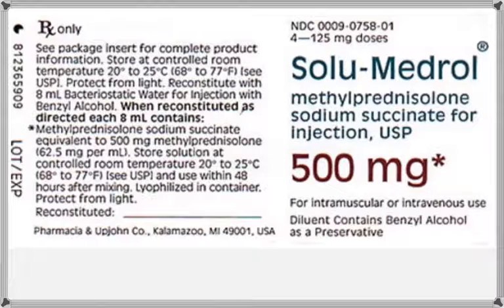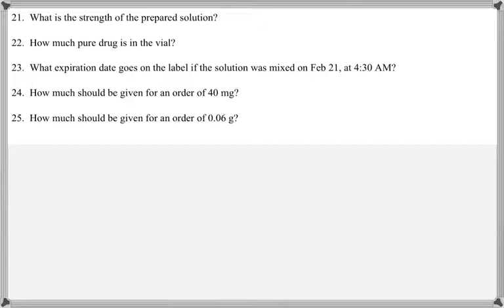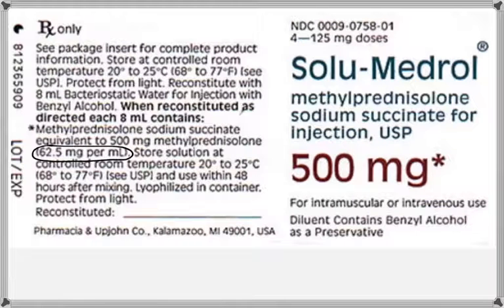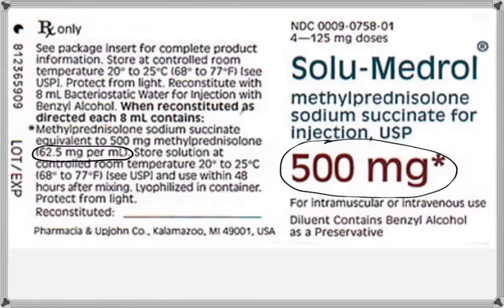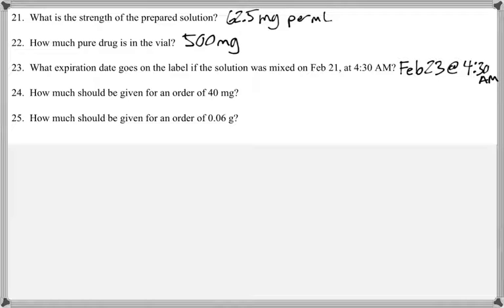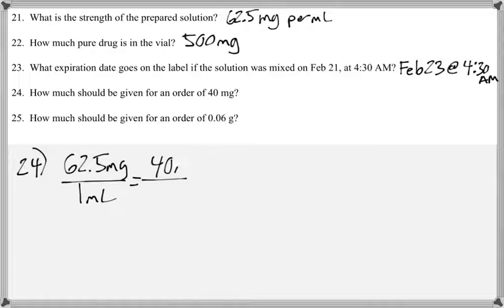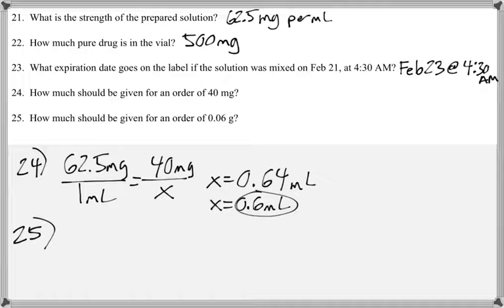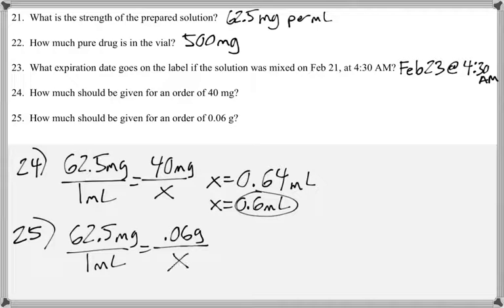Math 117 : Chapter 10 #21, #22, #23, #24, #25 (Math For Allied Health Tutorial : Powdered Drugs)